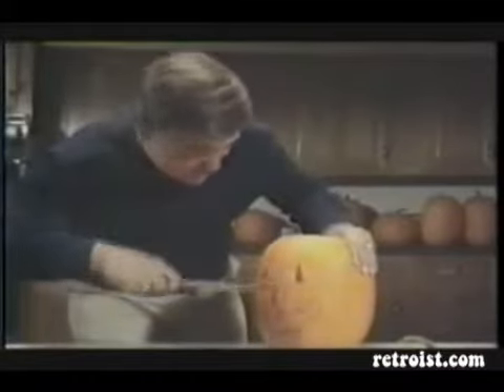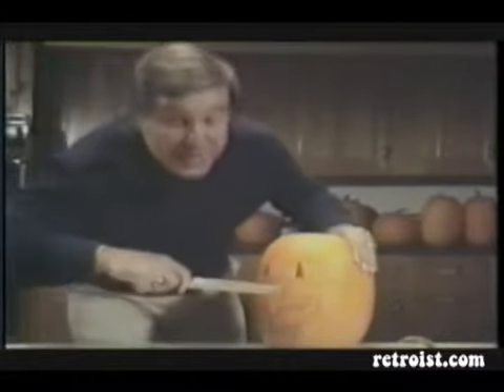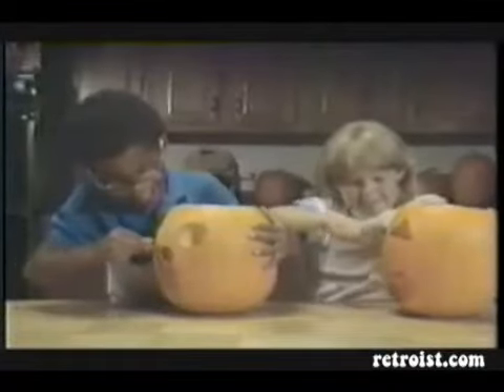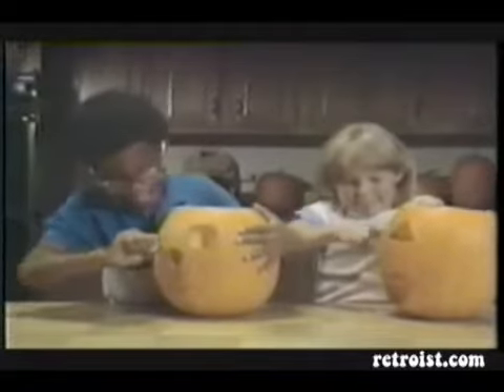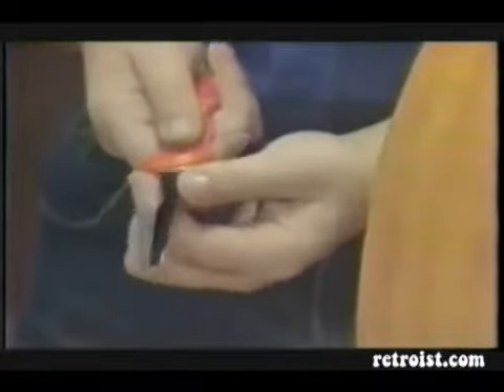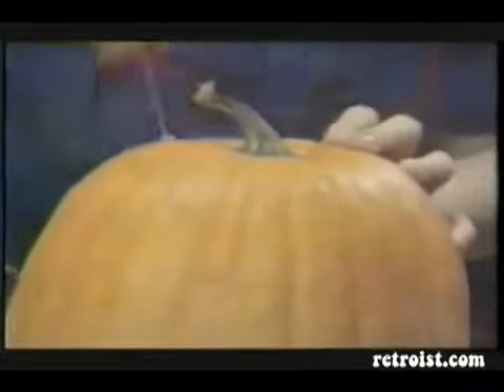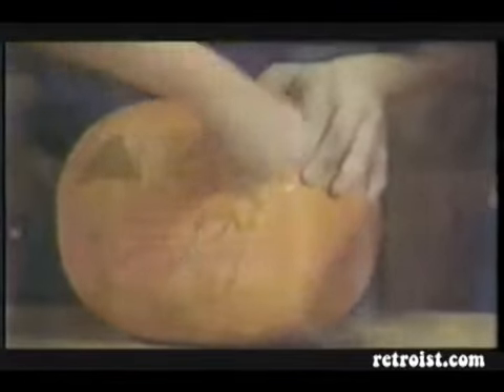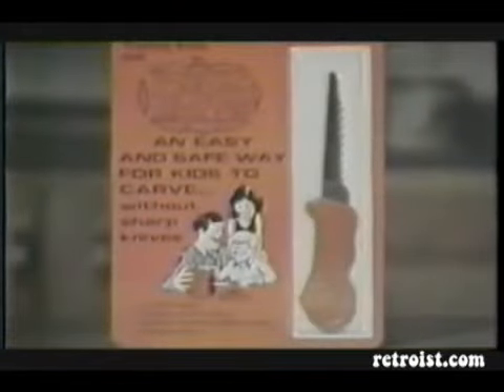Halloween Pumpkin Cutter Commercial